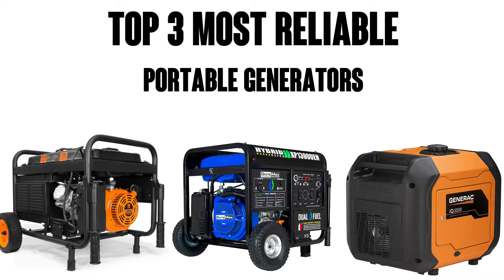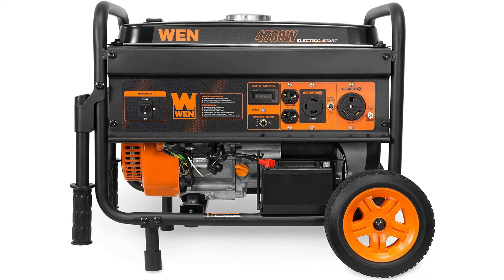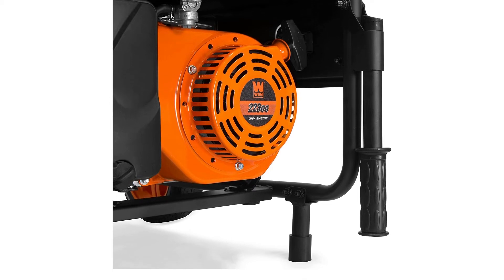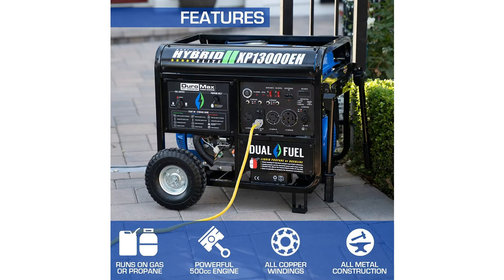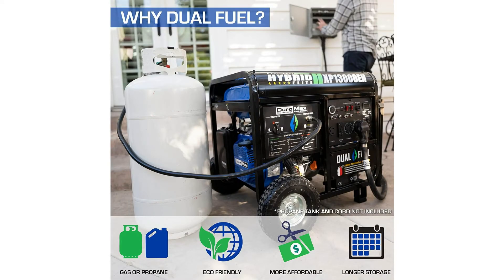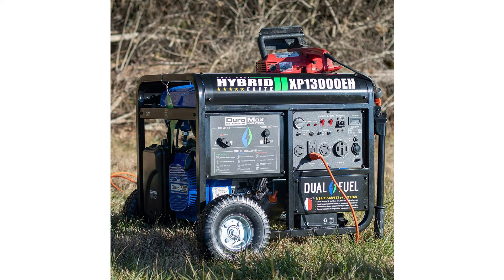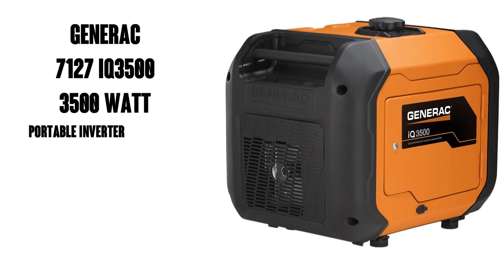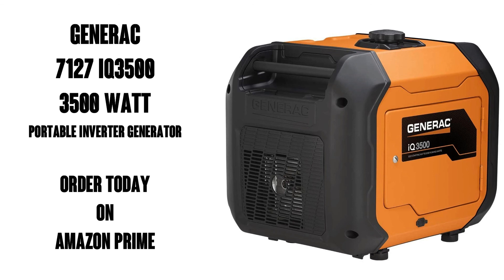Top 3 Reliable Generators - Generac 7127 iQ3500, DuroMax XP13000EH, WEN 56475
Generac 7127 iQ3500
DuroMax XP13000EH
WEN 56475

Generac 7127 iQ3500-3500 Watt Portable Inverter, Generator, Quieter Than Honda, Orange/Black

DuroMax XP13000EH Dual Fuel Portable Generator 13000 Watt Gas or Propane Powered, Electric Start, Home Back Up, Blue/Gray

WEN 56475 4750-Watt Portable Generator with Electric Start and Wheel Kit